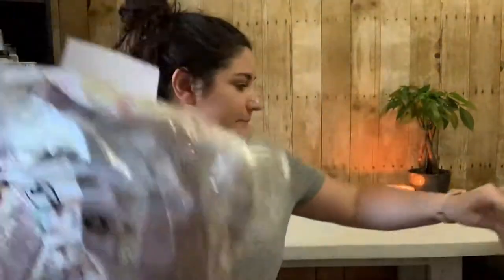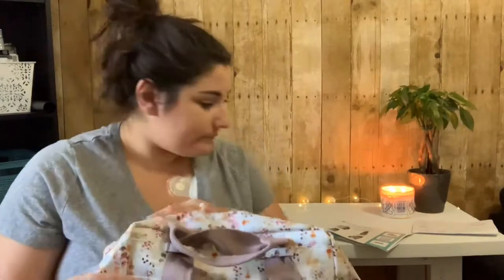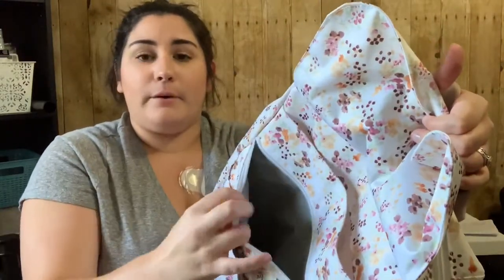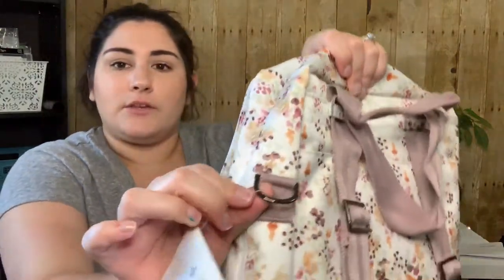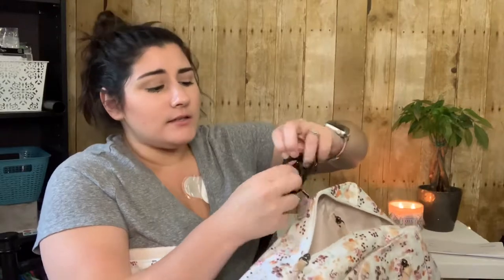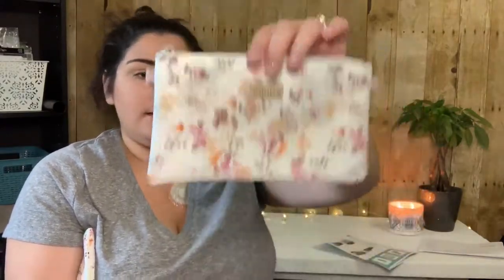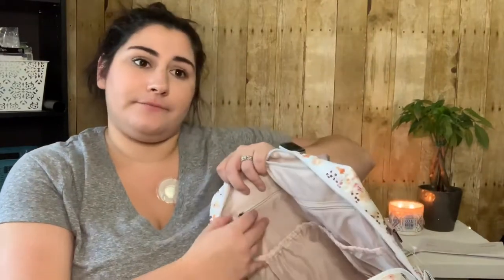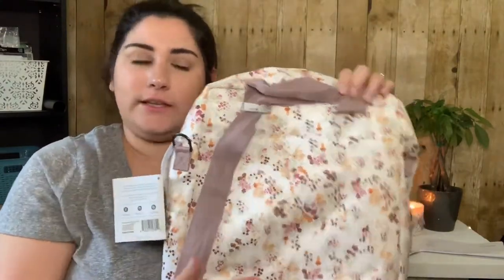JUJUBE CORE CONVERTIBLE UN-BOX WITH ME | PETAL PERFECTION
Hey y'all! So as some of you may know, i am obsessed with JuJuBe diaper bags (thanks to my mother in law!) I love these bags so much, so i figured why not share my love for the bags with yall! Here is an un-boxing with one of their newer style bags...the Core Convertible in Petal Perfection. It is an absolutely beautiful print, pictures or video dont do it any justice! They have quite a few prints, if you're interested in checking them out...

Here is the music i used in the video!